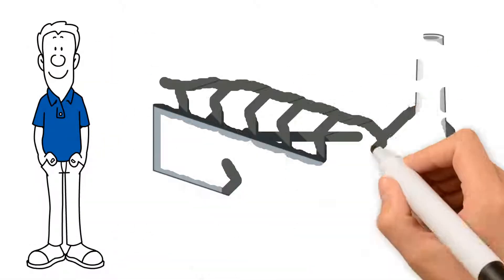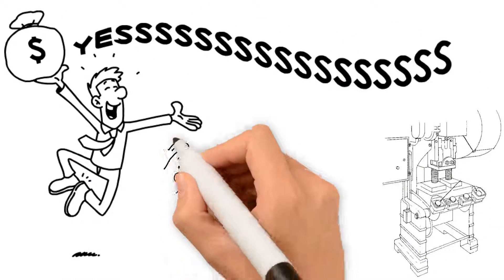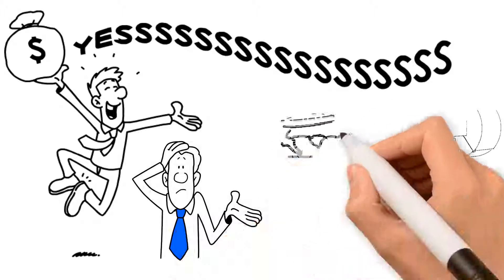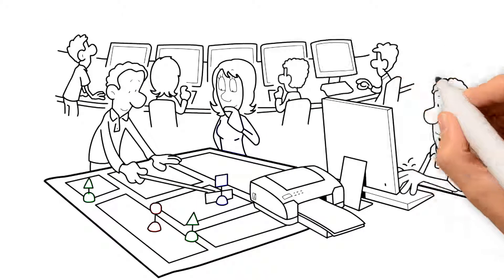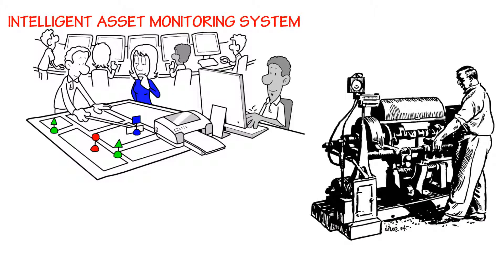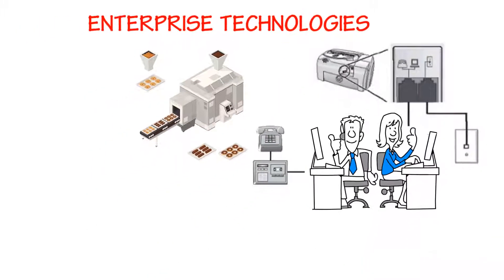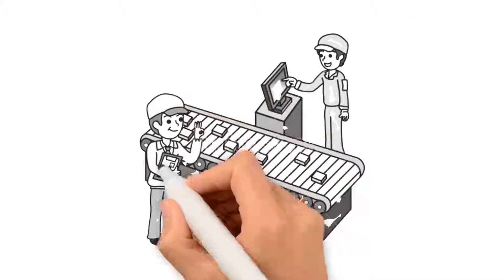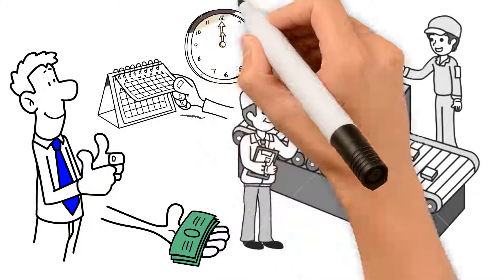Enterprise technologies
food products